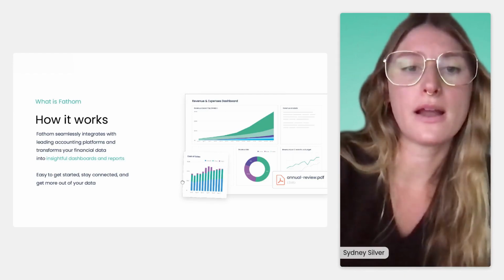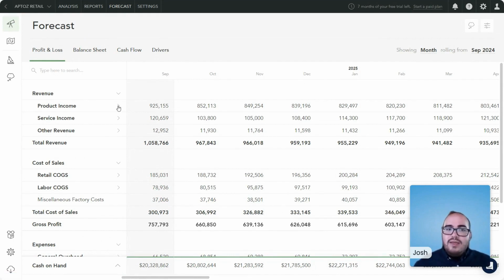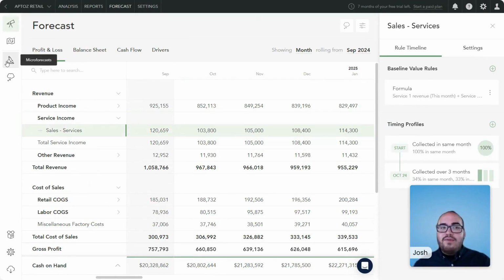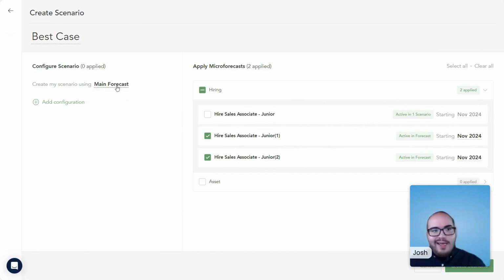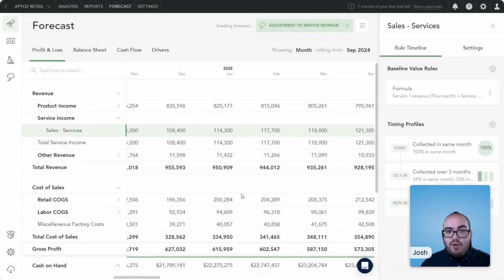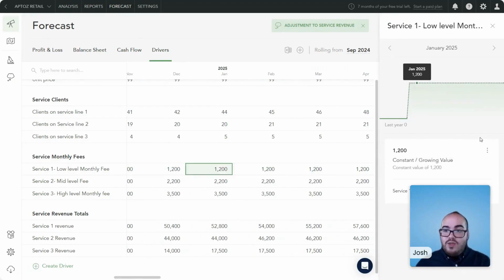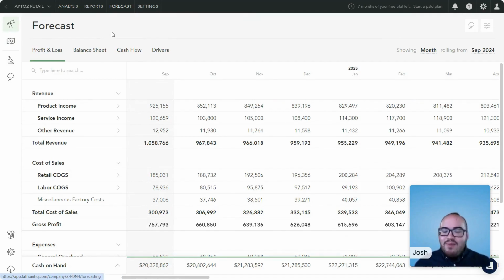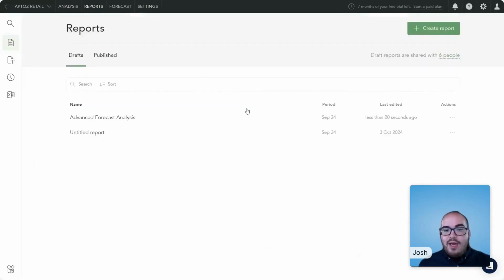Stay Ahead - Strategic Planning Using Forecasting in Fathom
Are you ready for the year ahead? Let us show you how to leverage Fathom’s forecasting tools to plan strategically and stay ahead of the curve.
Financial forecasting can be a time and labor-intensive process. Fathom takes the headache out of forecasting and allows you to stay ahead of the curve with:

  1. Smart and efficient options to get the most out of your forecast
  2. Customisation tools to tailor plans to your unique business
  3. Dynamic, automatic updates to ensure your forecast is always relevant and useful
  4. Thoughtfully designed visual tools to deepen audience understanding & engagement

In this webinar, we will walk you through building upon your baseline forecast, leveraging scenarios and drivers to suit your unique business needs, exploring "what if?" questions and understanding their impacts, and communicating insights to your stakeholders.